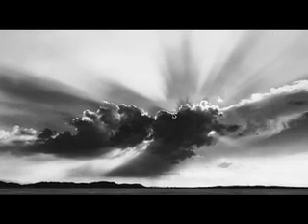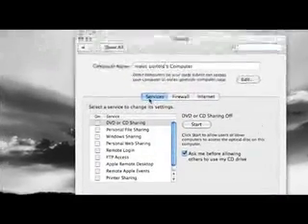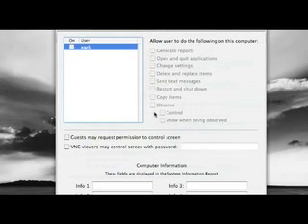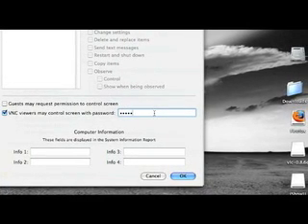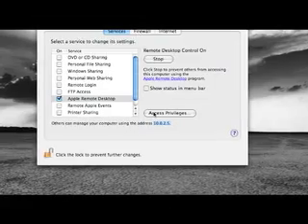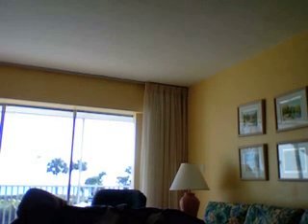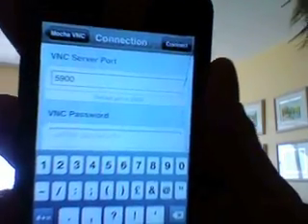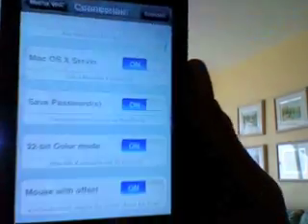Using VNC Mocha with mac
how to set up VNC Mocha on an iphone or touch using a mac